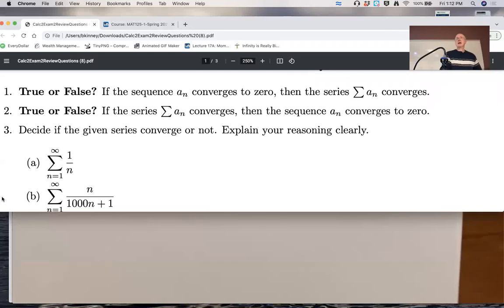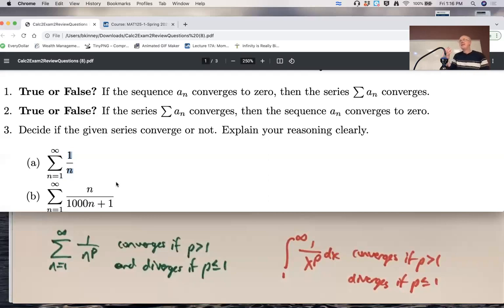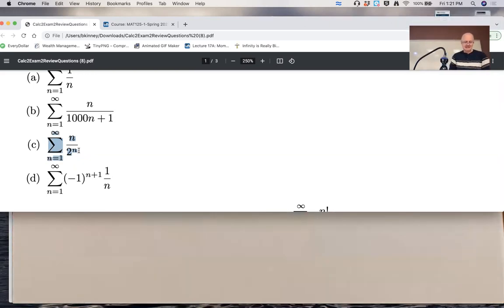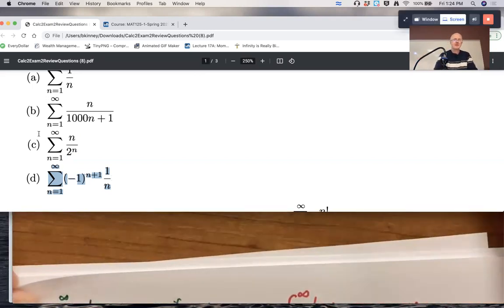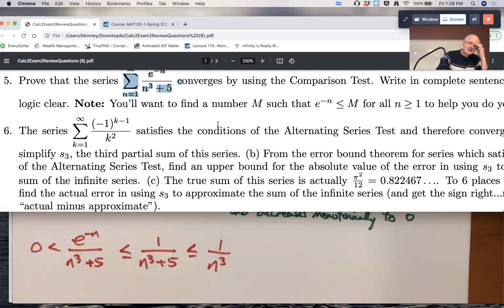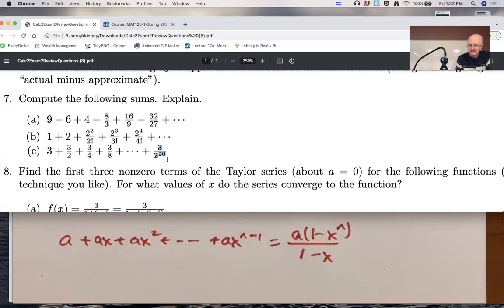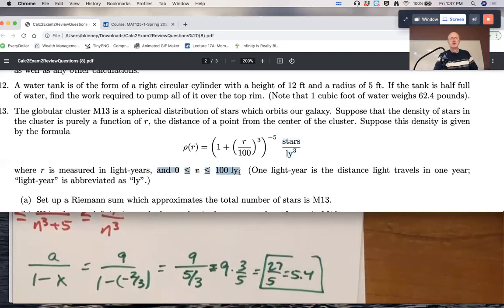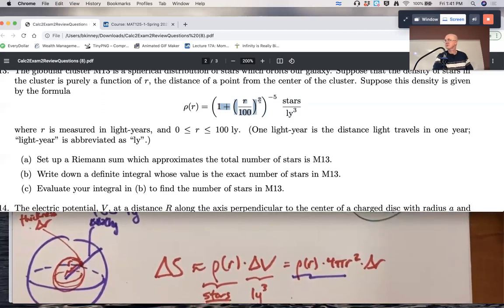Calculus 2: Practice Problems for Exam 2 (Series Convergence and Divergence)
Problems involve: 1) p-series, 2) divergence test, 3) ratio test, 4) alternating series test, 5) comparison test, 6) geometric series, 7) Taylor series, and 8) a problem about estimating the number of stars in a globular cluster. Infinite Powers (How Calculus Reveals the Secrets of the Universe).